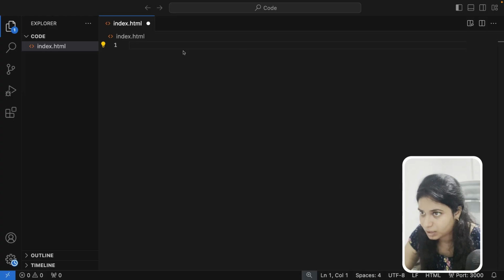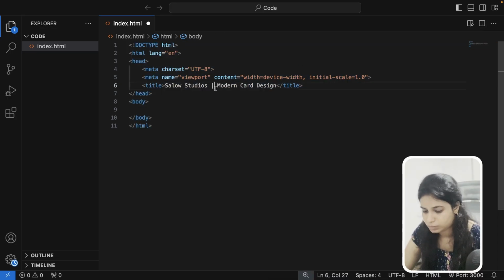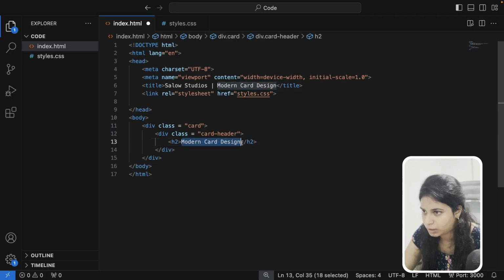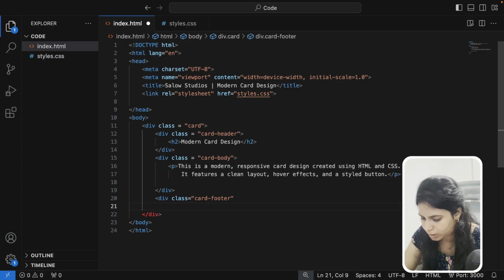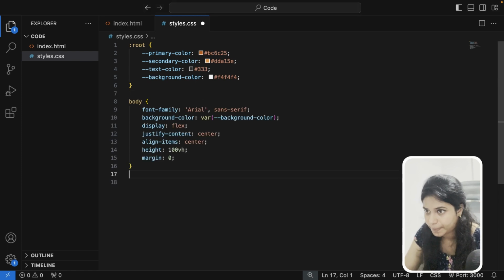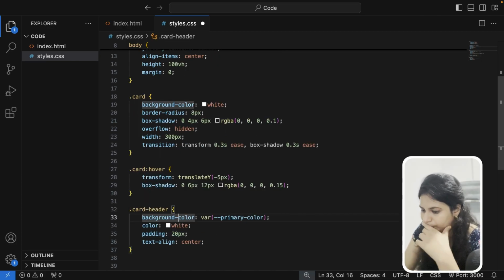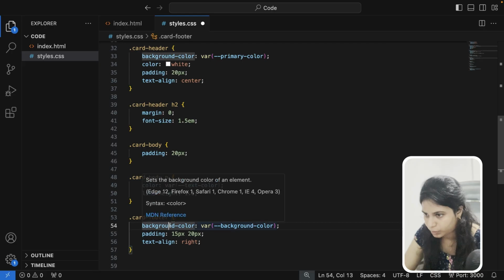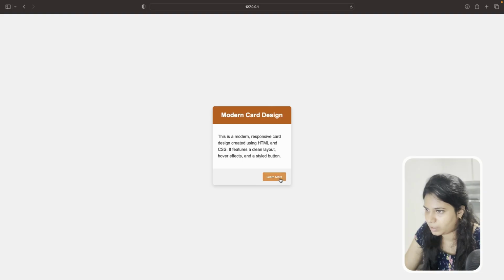Create a Modern Card Design with HTML & CSS | Step-by-Step Tutorial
n this tutorial, we'll guide you through the process of creating a sleek and modern card design using HTML and CSS. Perfect for beginners and web designers looking to add a stylish component to their websites, this step-by-step guide covers everything from structuring the HTML to adding dynamic hover effects and styling buttons with CSS.

By the end of this video, you'll have a responsive card design that you can easily integrate into your projects.